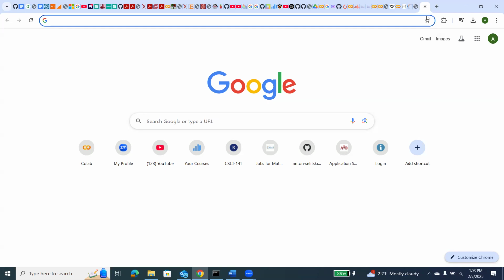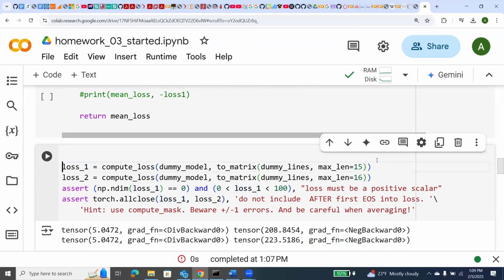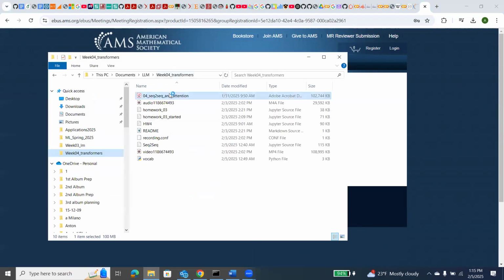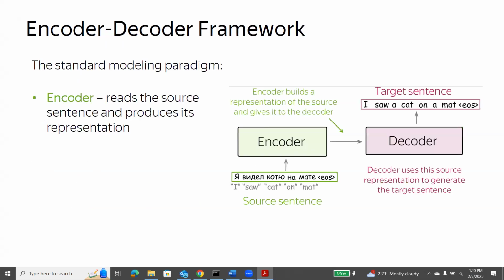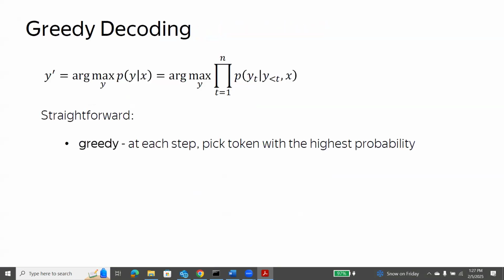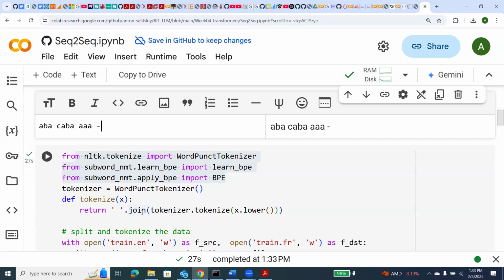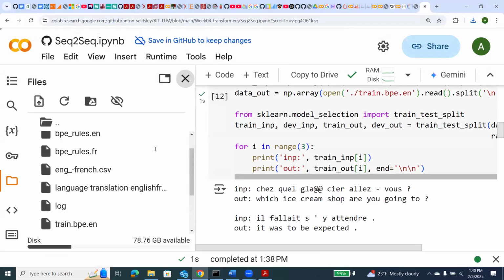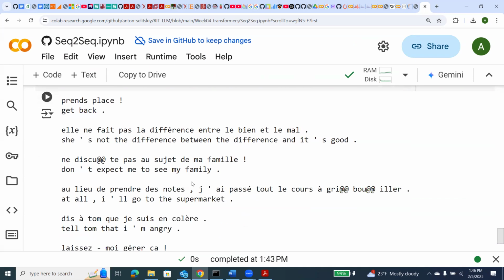LLM10 Seq2Seq model for translation